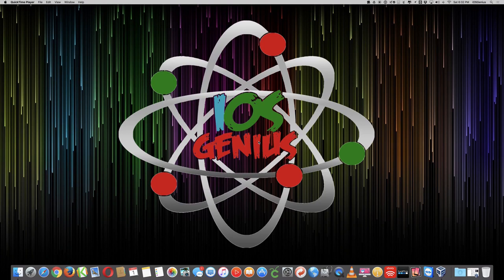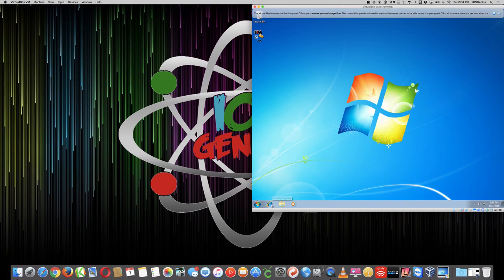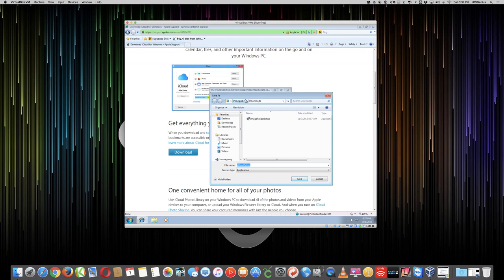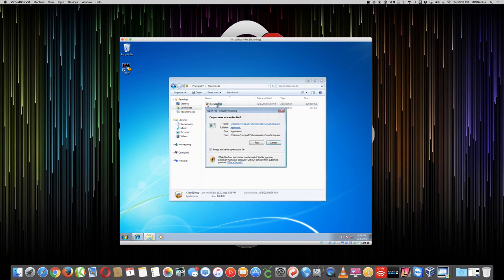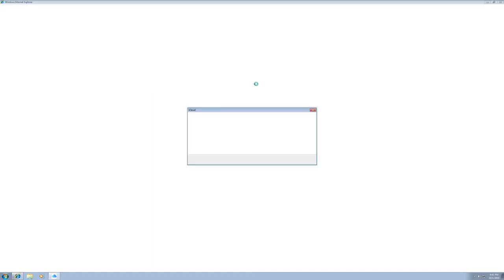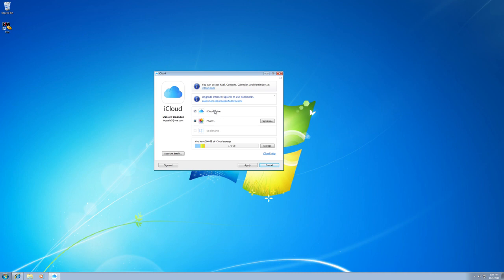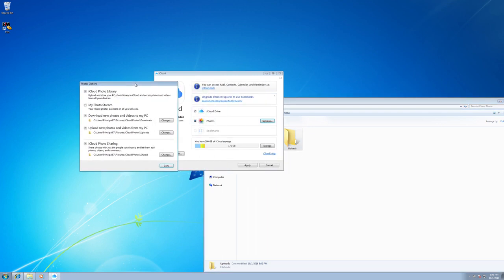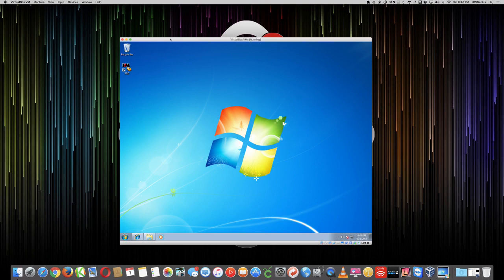2023 4K - How to Sync with iCloud Photos on a Windows Computer 5K - SifuTechs.com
Welcome to iOS / MacOS Genius, Sifu Techs YouTube channel!

We also have a website, MacOSGenius.com, where you can find more information about our products and services.

We use the following products and equipment:
Go Pro MAX 360 Camera 5.7k
Insta360 x3 Camera 5.7k
Apple iPad Air 5th Gen 5G 1TB
Weboost Drive X - Signal Cell Booster

Media Links:
Vine @ iOSG3nius
Skype @ iOSGenius
Google @ Apple.iOSGenius